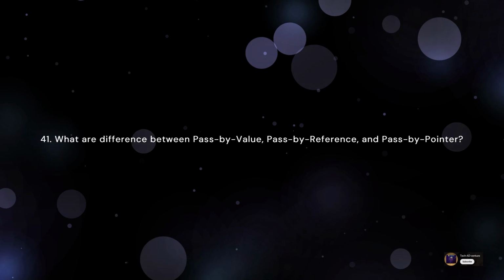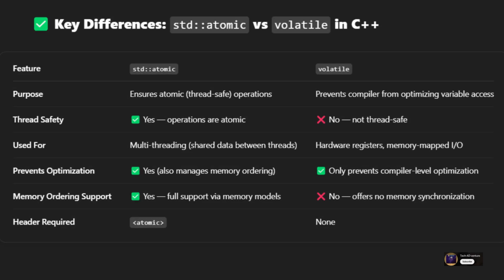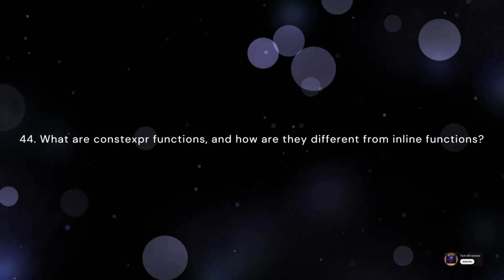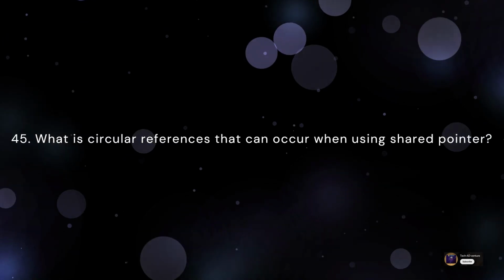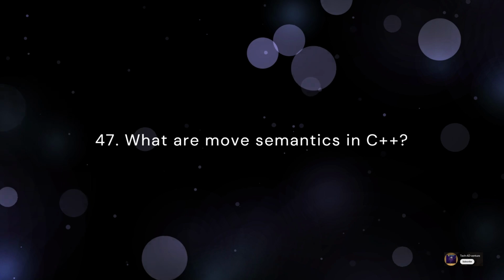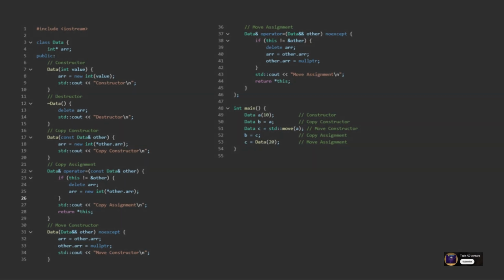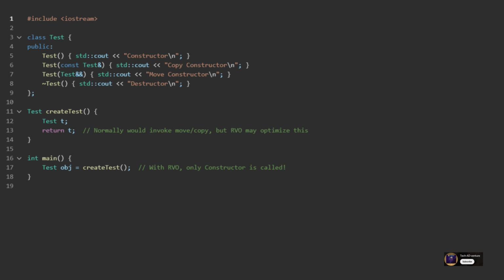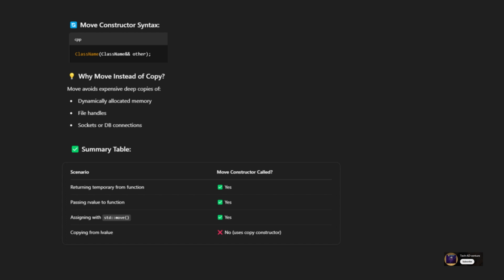💡 Part - 5 : Top C++ Real Interview Questions and Answers | C++ Program | Freshers | Experienced 💻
In this video, we cover essential C++ interview questions that dive deep into modern C++ concepts and real-world scenarios! Topics include:
✅ Pass-by-Value vs Reference vs Pointer
✅ std::atomic vs volatile
✅ C++11 vs C++14 vs C++17 differences
✅ constexpr vs inline functions
✅ Shared Pointer & Circular References
✅ Lambda Functions vs Normal Functions
✅ Move Semantics & Move Constructor
✅ Rule of 5 & Return Value Optimization (RVO)

Perfect for interview prep, revision, and mastering advanced C++ topics.

🕒 Timestamps for Quick Access 🚀:

00:00 Introduction
00:54 Difference between Pass-by-Value, Pass-by-Reference, and Pass-by-Pointer?
01:45 What is the difference between std::atomic and volatile?
02:20 What are differences between C++ 11 vs 14 vs 17?
03:12 What are constexpr functions, and how are they different from inline functions?
04:16 What is circular references that can occur when using shared pointer?
05:00 What is the difference between a normal function and a lambda function?
05:23 What are move semantics in C++?
06:25 Explain the Rule of 5 in C++?
07:09 What is Return Value Optimization (RVO) in C++?
08:16 Where is a move constructor used in C++ ?
09:07 End Conclusion

As part of our commitment to providing a better experience for our incredible audience, we’ve organized our content into dedicated channels tailored to your interests. Here's the exciting update: